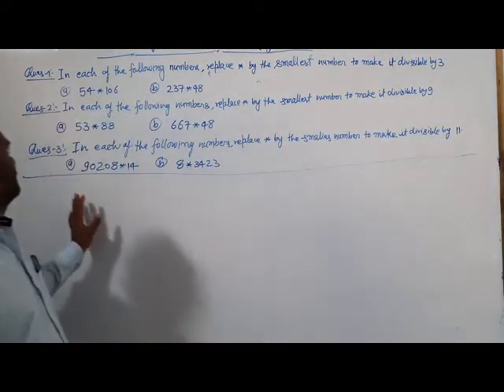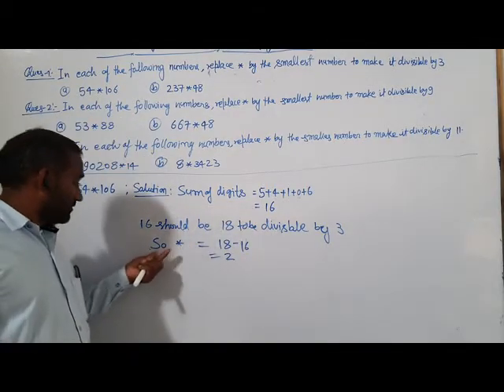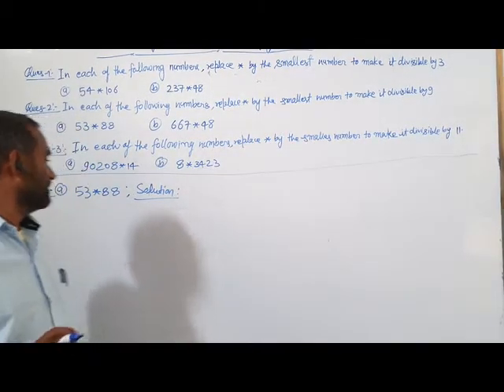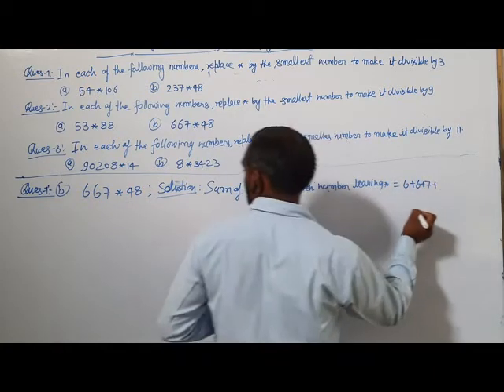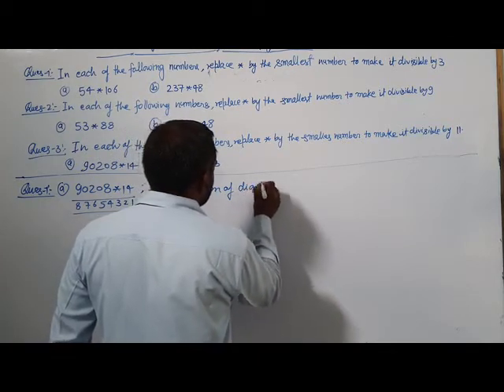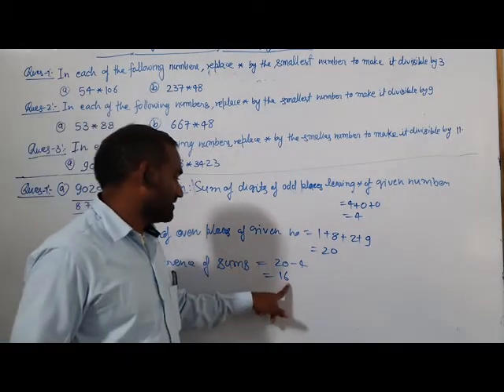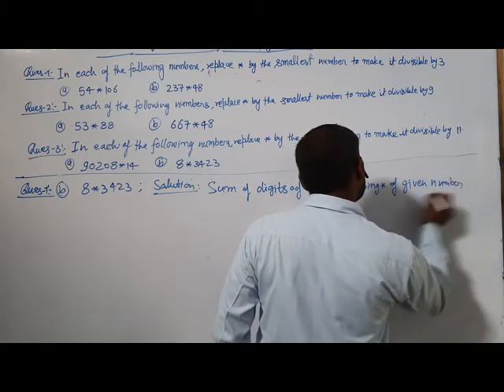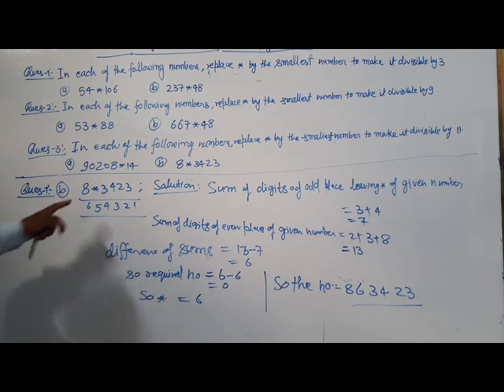Math Playing with numbers for class 6th part 12